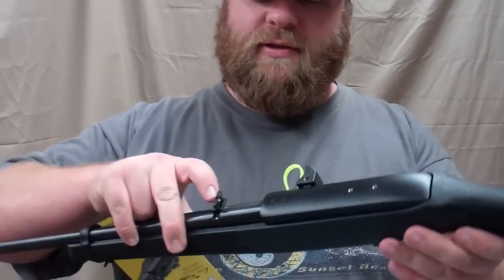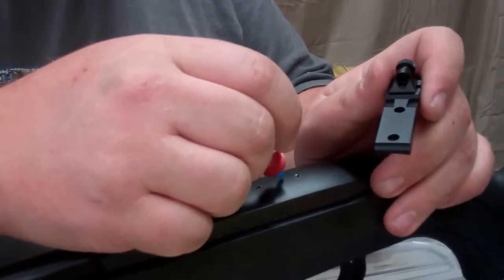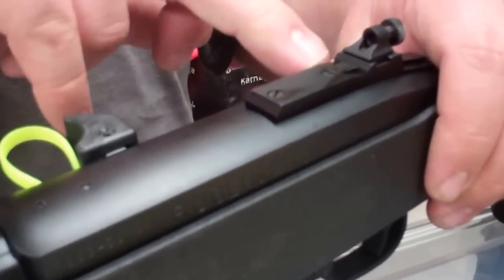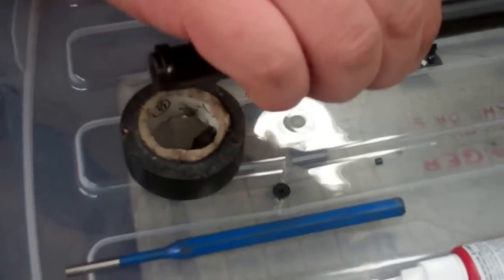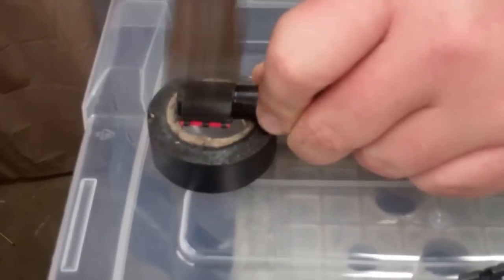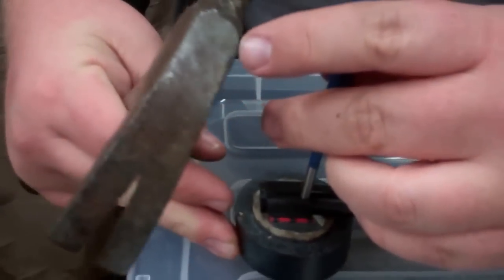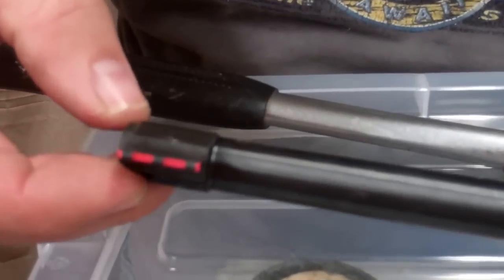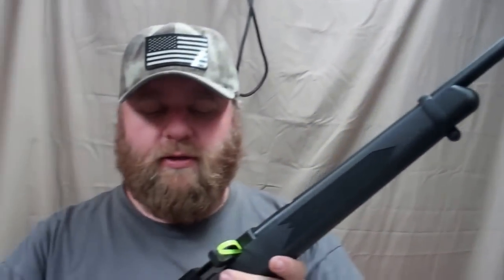installing a williams peep site with fire sight for the ruger 10/22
by the blackbear prepper